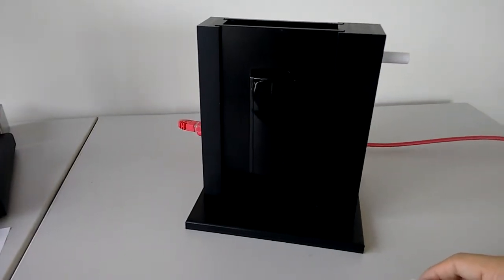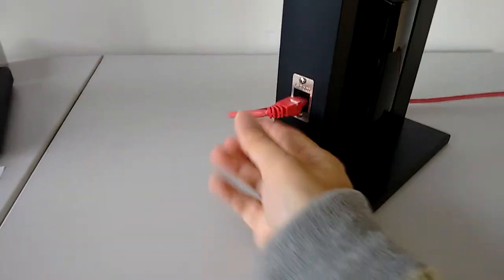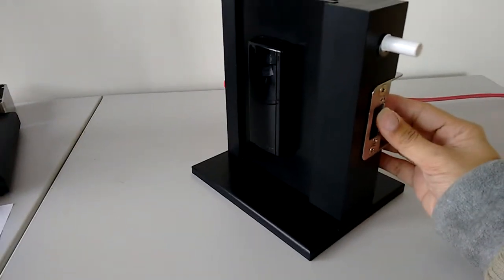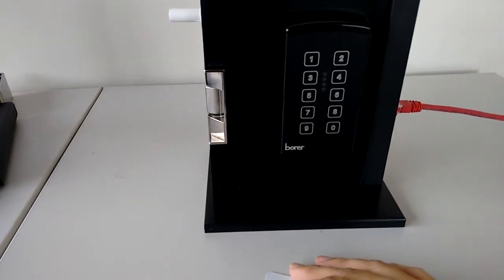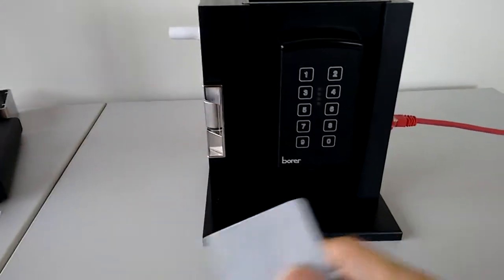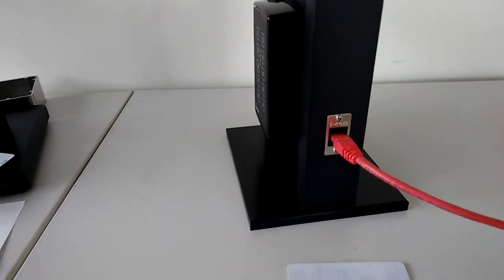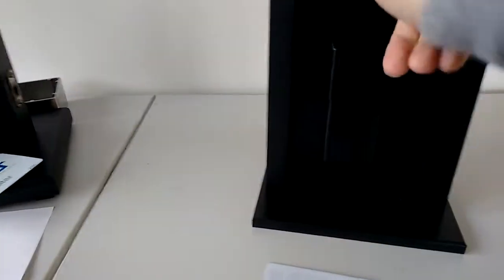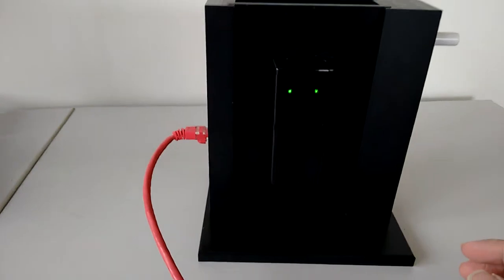Borer Access Control Demo Kit using Power over Ethernet Technology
Borer's Portable Access Control Demonstration Kit, used to demonstrate how Power over Ethernet technology is used for Access Control.

This particular model has a FUSION Smartcard reader acting as an IN reader and a FUSION Keypad Reader as the OUT reader. One one side, there is a TRINE Electric Strike and Door Sensor installed with a CAT5e/6 port on the other.

Plug a CAT5e/6 cable into the kit and both Power and Data will be delivered from a Midspan Bridge.